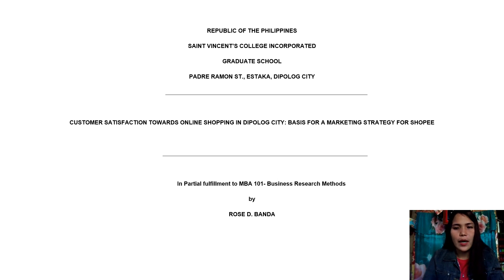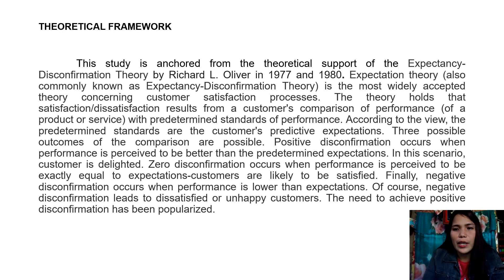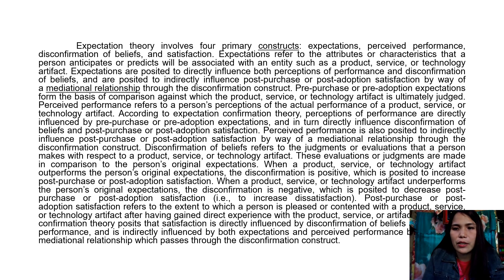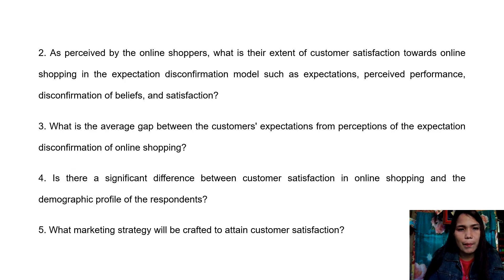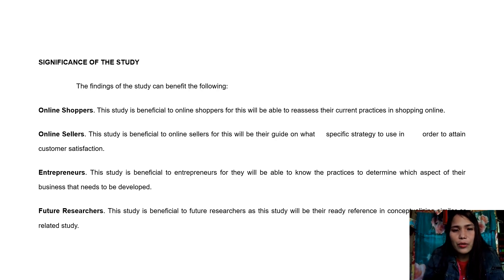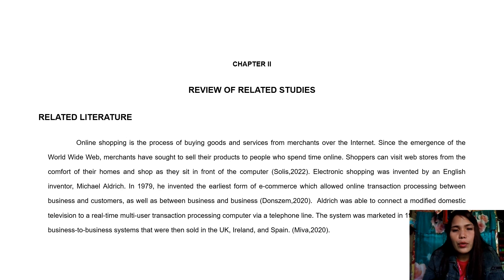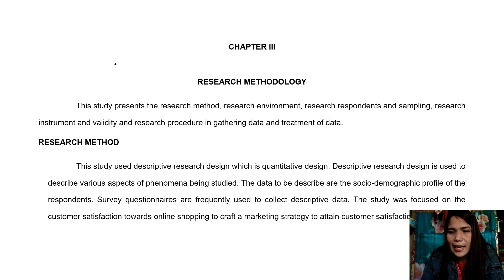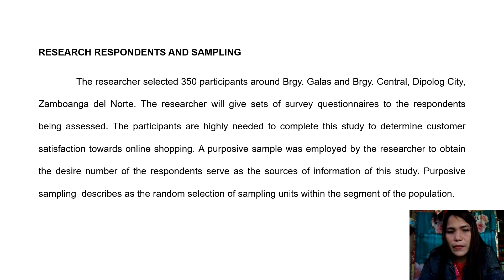Research Proposal of Ms Banda